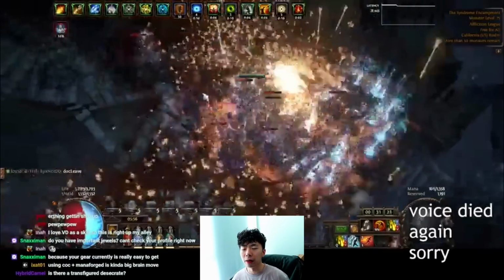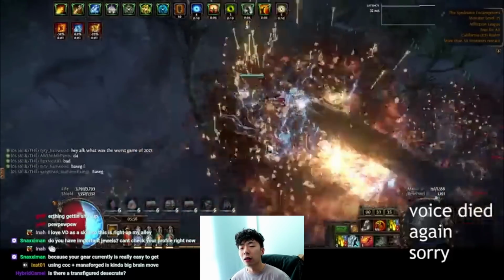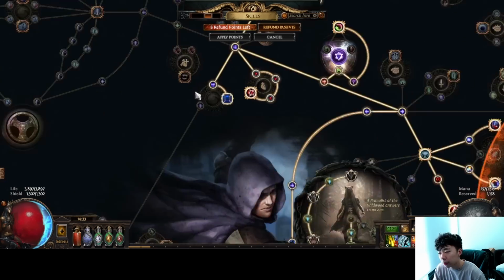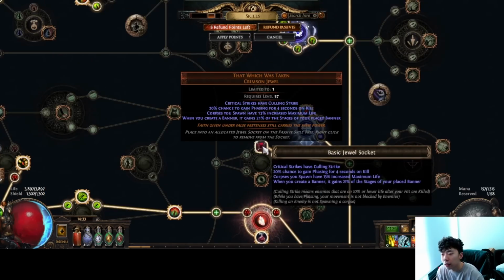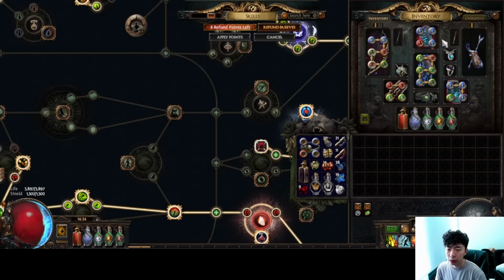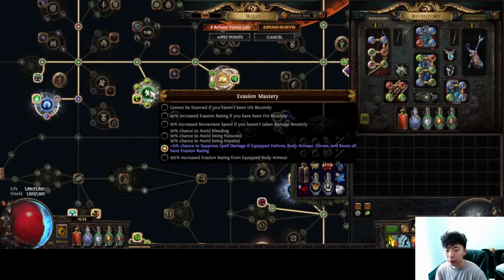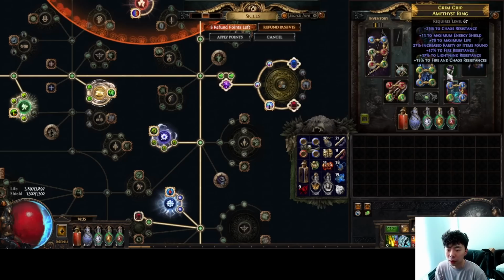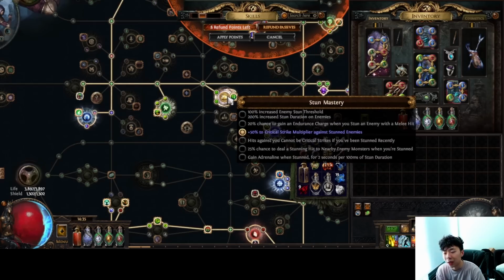100mil+ dps? Seething CoC Mk-2 farms Sim 30/Ubers/but can't do ulti wave13 xdd [Path of Exile 3.23]